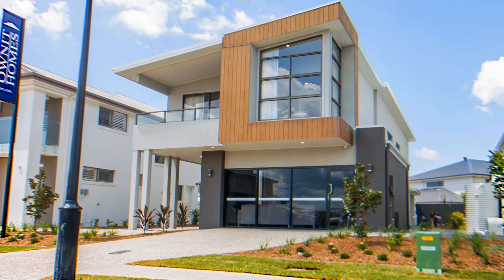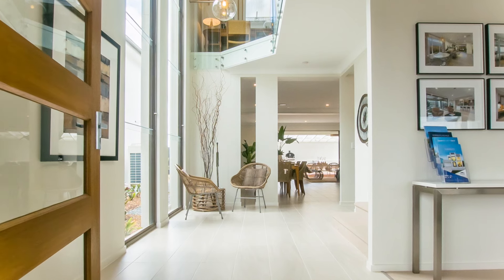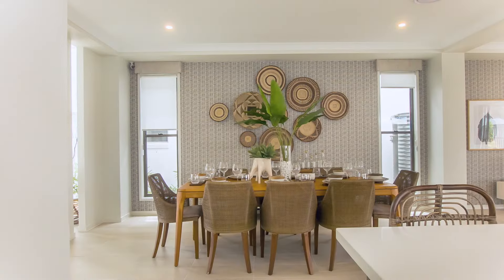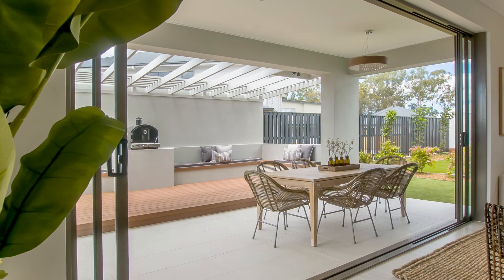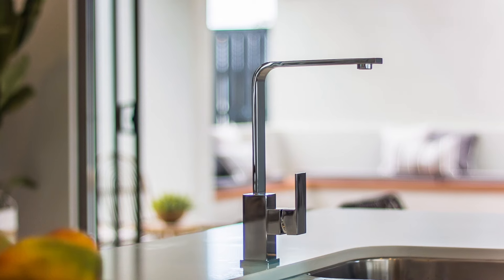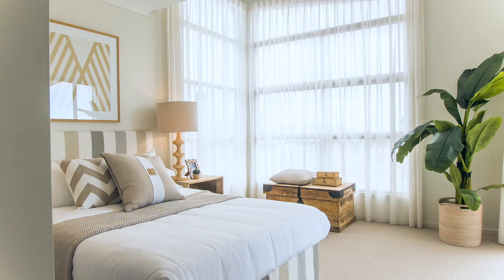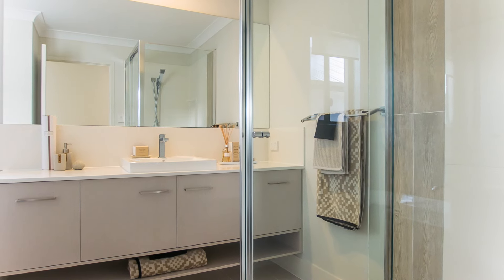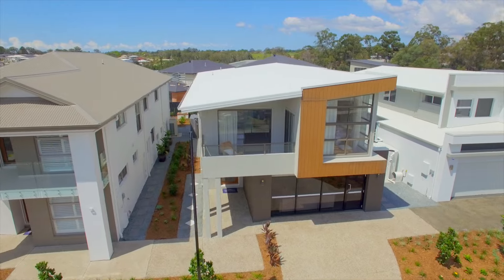Ownit Homes - BENTLEY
Ownit Homes is one of Brisbane and Gold Coast's oldest and well regarded new home builders of double storey and single storey homes.  Ownit Homes is a second generation family-owned company with hands-on owners and a robust, passionate team, known for their quality finishes and generous inclusions.  Even better, Ownit Homes are flexible with their plans, allowing clients to customise their home designs so they get a unique home to fit their needs and lifestyle perfectly.  They have helped build the dreams of families, just like yours, for over 45 years!

* The Bentley is currently on Display at The Rochedale Estates - for opening hours and location, visit:

Featuring an architectural inspired façade, The Bentley is one of our new designs and has been designed to suit the ever growing trend of narrower lots and knock down/rebuilds throughout the Brisbane area. The Bentley has been specifically designed around the clever use of space and thoughtfully placed windows, which allows the home to feel a lot larger than other narrow lot designs.

Walking in to the Bentley, you will notice the abundance of natural light, a key feature throughout, streaming through a double set of Sash less windows that reach through the void to the second level.

Moving through the extra wide entry way and into the main living areas, you are greeted by the expanse of space the open plan design has created. The kitchen, dining and family room open onto the alfresco with concealed sliding doors creating the perfect feeling of bringing the outside in.

Upstairs, you will find a lounge area with study nook, Master suite with ensuite and walk in wardrobe plus an additional 3 large bedrooms. Again, storage for linen and bedroom wardrobes are aplenty in this home showing great practicality in this design.

If you are looking for an architecturally designed home to suit the small lot code in the inner city then the Bentley is the home for you.